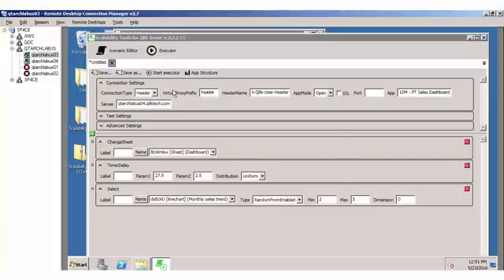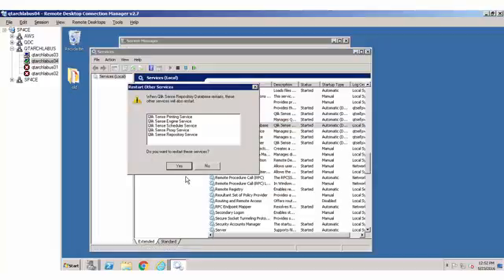Qlik Sense Scalability Tool - Part 2 - Test Definition and Execution